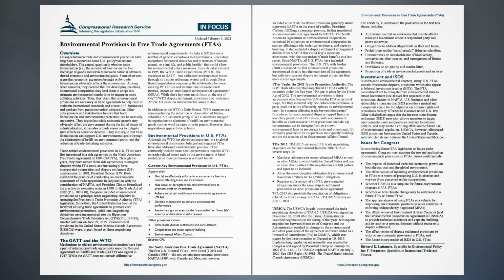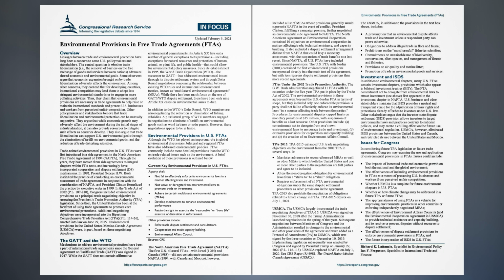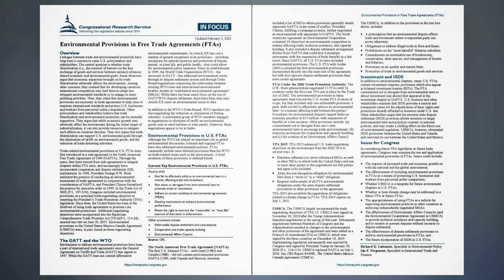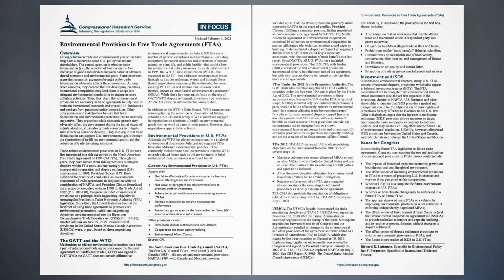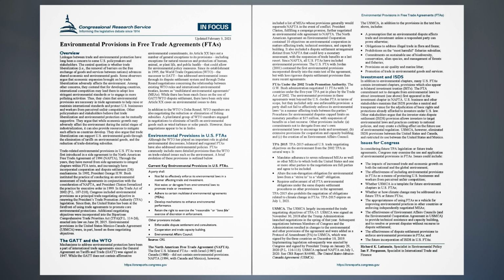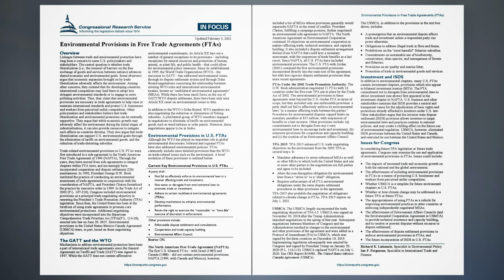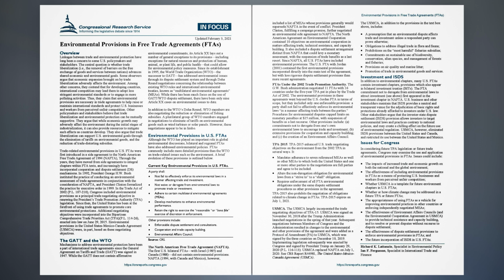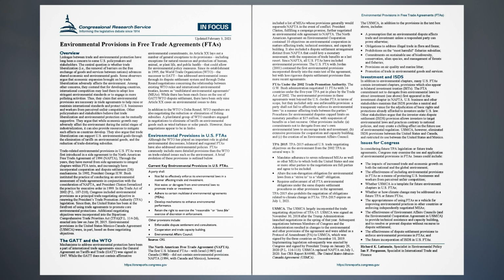Environmental Provisions in Free Trade Agreements (FTAs)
Overview.
Linkages between trade and environmental protection have long been a concern to some U.S. policymakers and stakeholders. The central question is whether trade liberalization (i.e., the removal of barriers on the free exchange of goods and services between nations) advances shared economic and environmental goals. Some observers argue that economic expansion brought on by trade liberalization adversely affects the environment. Among other concerns, they contend that for developing countries, international competition may lead them to adopt less stringent environmental standards or to engage in more polluting activities. Thus, they claim that environmental provisions are necessary in trade agreements to help raise or maintain international standards and protect U.S. businesses and workers from perceived unfair competition. Other policymakers and stakeholders believe that trade liberalization and environmental protection can be mutually supportive. They argue that while economic growth may adversely affect the environment during the initial stages of industrialization, it can also provide resources to mitigate such effects as countries develop. They also argue that trade liberalization can support U.S. environmental goals through the elimination of tariffs on environmental goods, and the reduction of trade-distorting subsidies.

Trade-related environmental provisions in U.S. FTAs were first introduced in a side agreement to the North American Free Trade Agreement of 1994 (NAFTA), Through the years, they have moved from side agreements to integral chapters within FTA texts, and increasingly have incorporated cooperation and dispute settlement (DS) mechanisms. In 1992, President George H.W. Bush instituted the practice of conducting an environmental assessment of trade agreements in conjunction with the consideration of NAFTA, and President Clinton formalized the practice by executive order in 1999. In the Trade Act of 2002 (P.L. 107-210), Congress included environmental provisions as a principal trade negotiating objective in renewing the President’s Trade Promotion Authority (TPA) legislation. Since then, the United States has been at the forefront of using trade agreements to promote core environmental protections. Additional negotiating objectives were incorporated into the Bipartisan Comprehensive Trade Priorities Act (TPA)(P.L. 114-26), enacted into law on June 29, 2015. Environmental provisions in the United States-Mexico-Canada Agreement (USMCA) were, in part, based on these negotiating objectives.

The GATT and the WTO,
Environmental Provisions in U.S. FTAs,
  Current Key Environmental Provisions in U.S. FTAs,
  The North American Free Trade Agreement (NAFTA),
  FTAs Under the 2002 Trade Promotion Authority,
 TPA-2015,
  USMCA,
Investment and ISDS,
Issues for Congress,